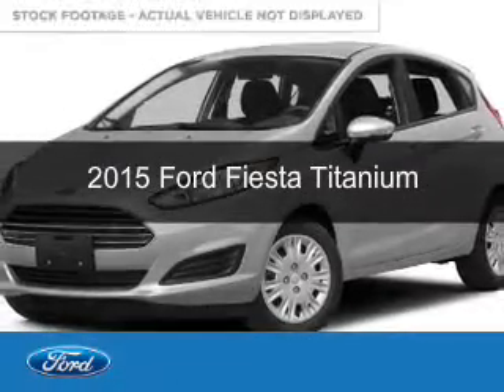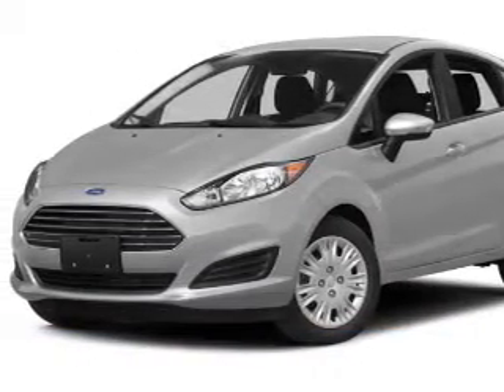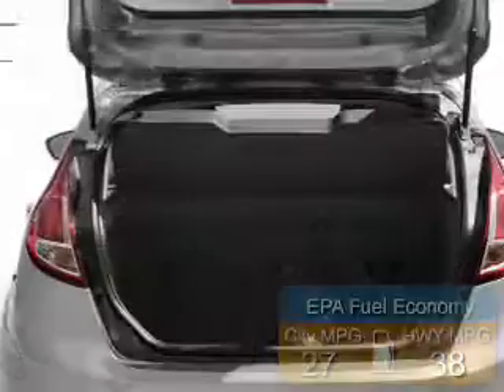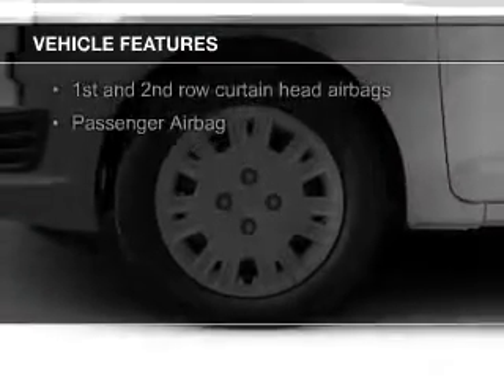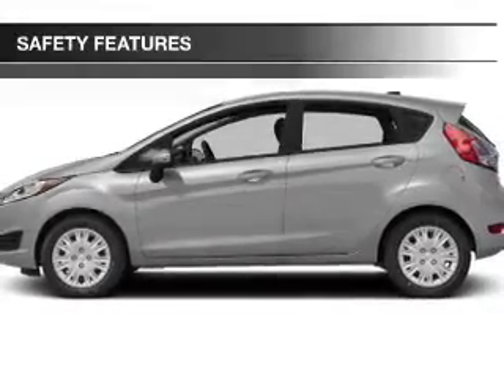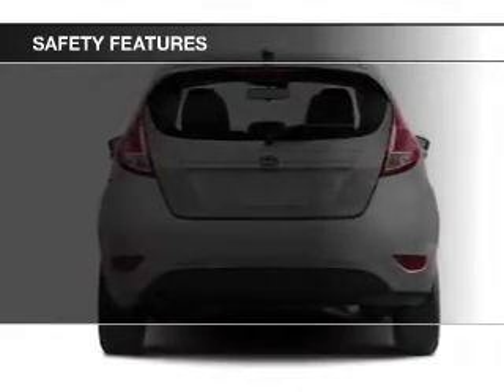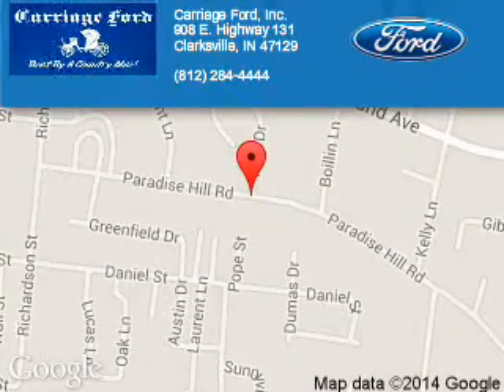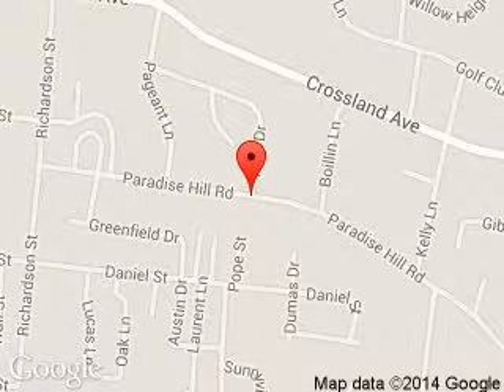2015 Ford Fiesta - Clarksville IN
Phone:
Year: 2015
Make: Ford
Model: Fiesta
Trim: Titanium
Engine: 1.6 liter inline 4 cylinder 16 valve
Transmission: 6-Speed Automatic with Auto-Shift
Color: Ingot Silver Metallic
Mileage: 5
Address:
908 E. Highway 131